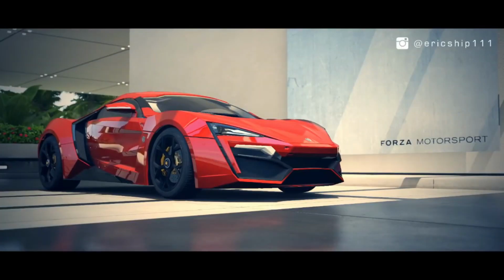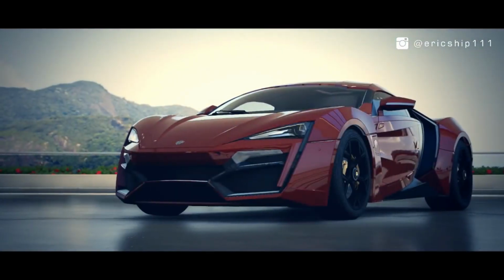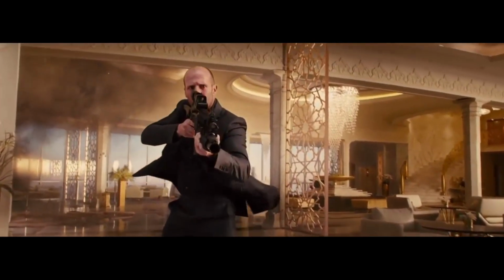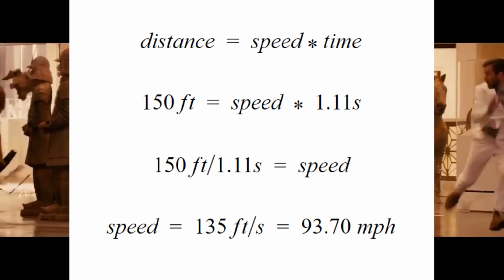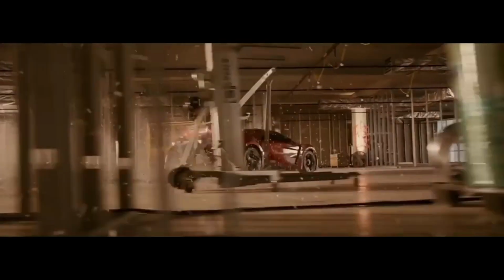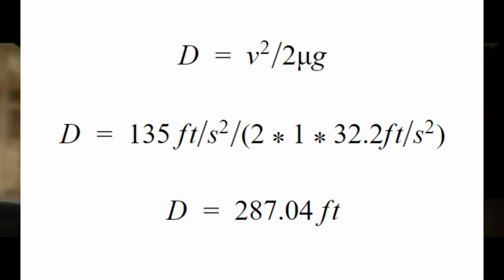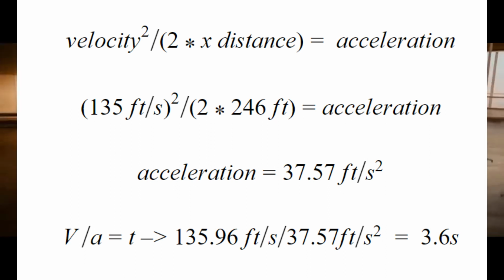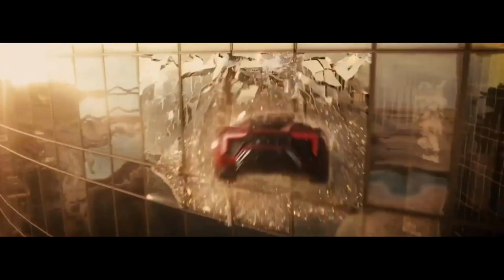Could the Skyscraper Jump from Furious 7 Really Happen?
In this video, I break down the physics behind the biggest stunt in the Fast & Furious franchise. Shout out to Prof. Sisk.